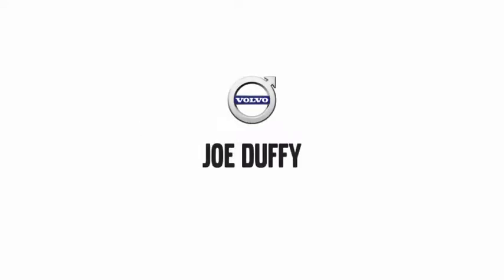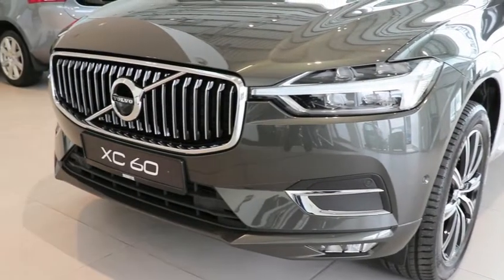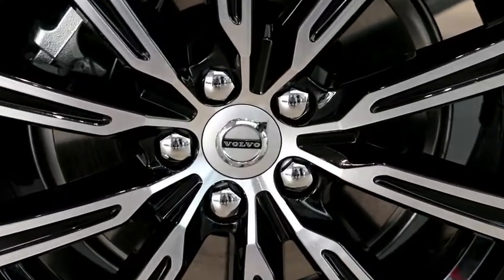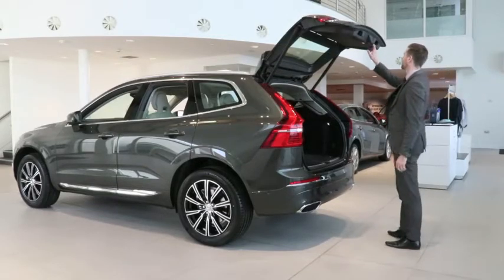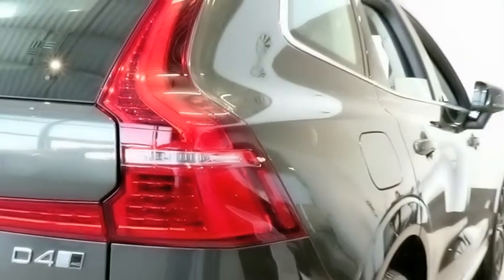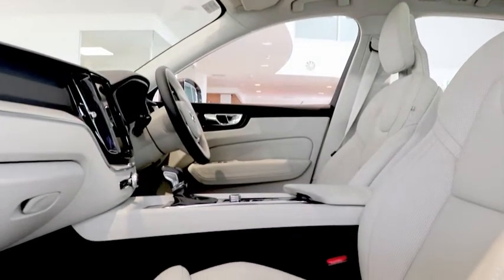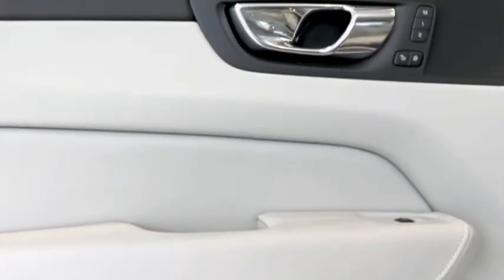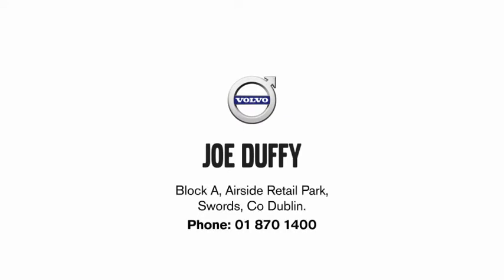The Volvo XC60 | Joe Duffy Volvo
The 2017 Volvo | XC60

Available to test drive today at Joe Duffy, Volvo.